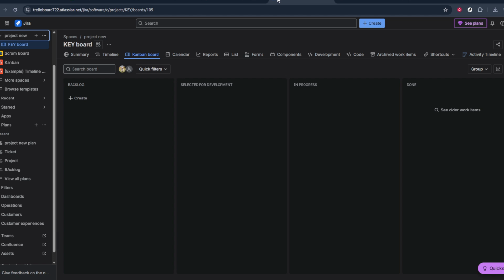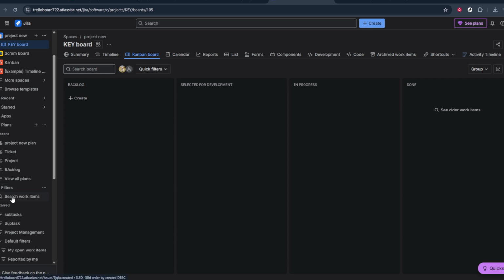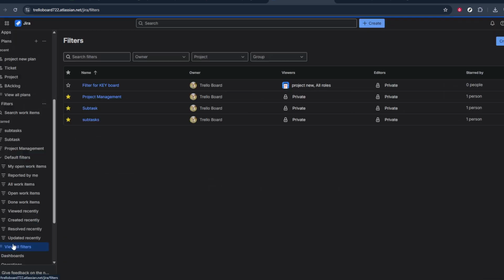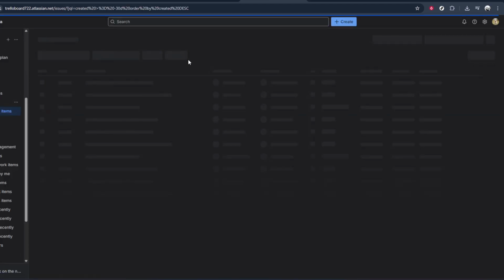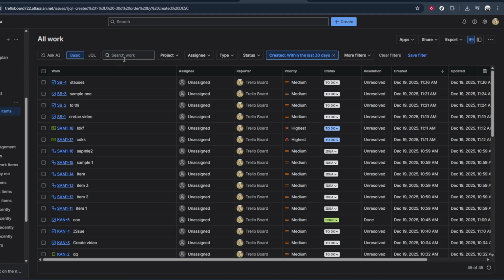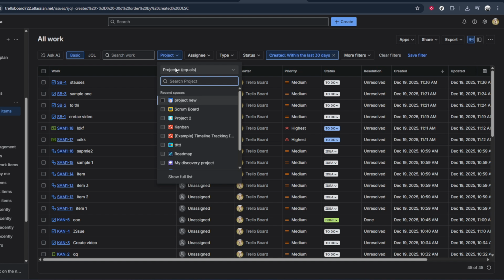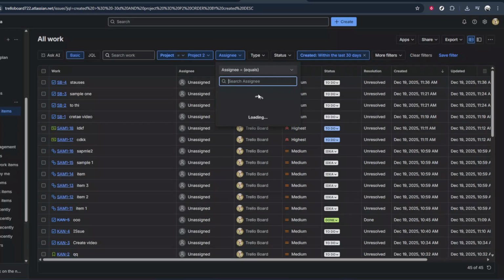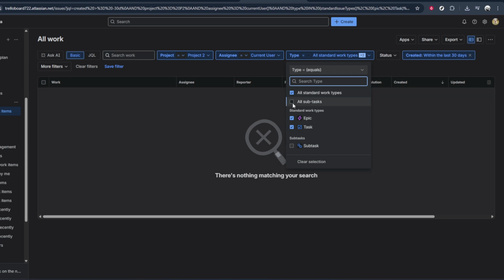How to Build a Filter in Jira (2026 Guide)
In this video, you’ll learn how to build a filter in Jira, using search criteria and basic JQL to find, track, and report on issues more effectively.